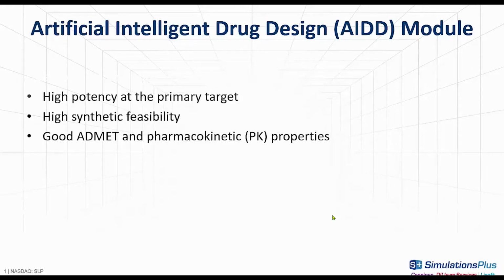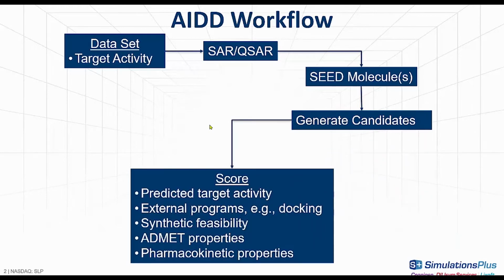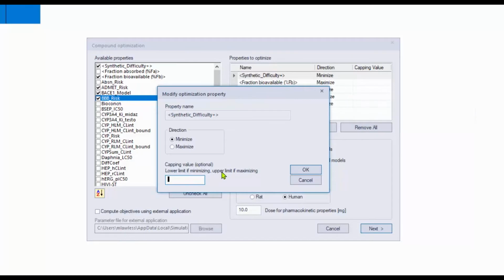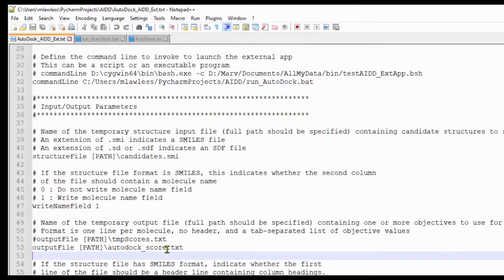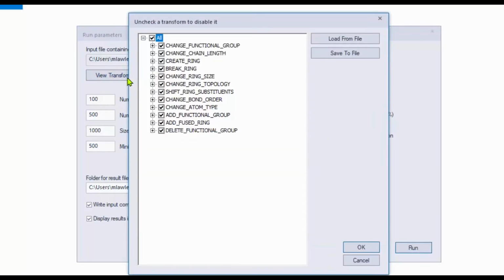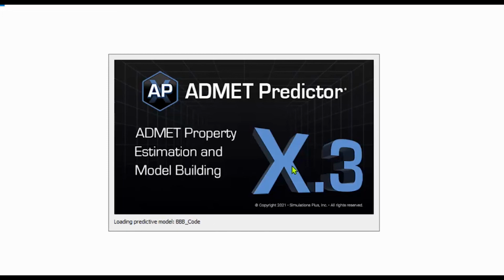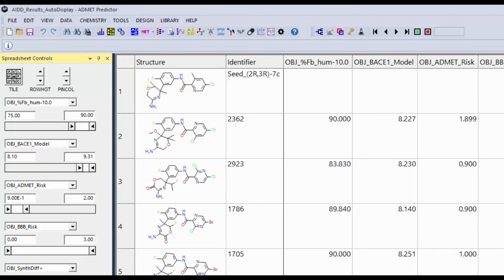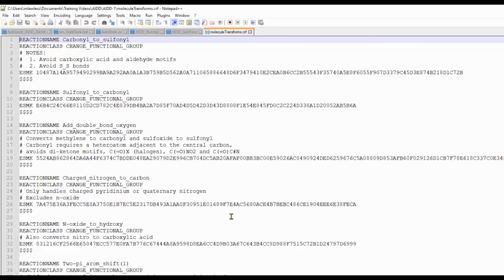ADMET Predictor Tutorial 13: AIDD Module